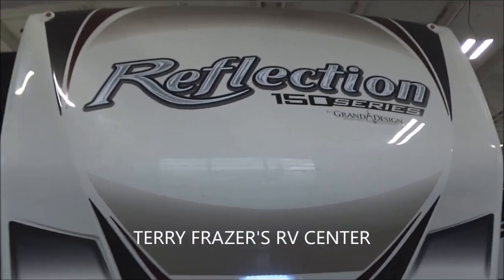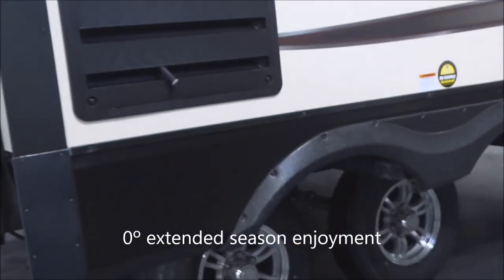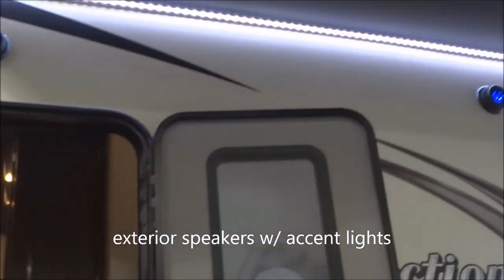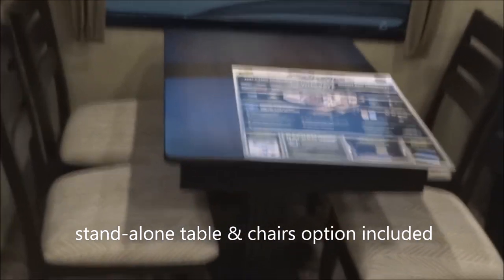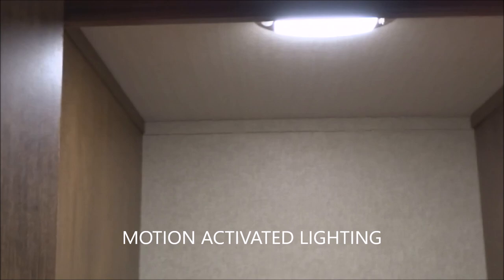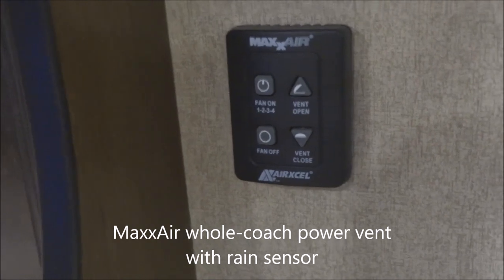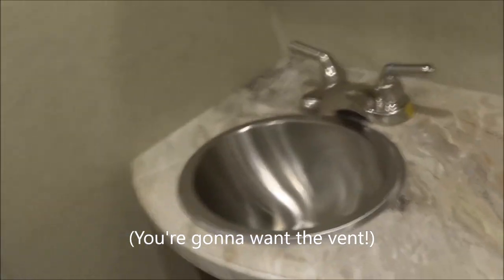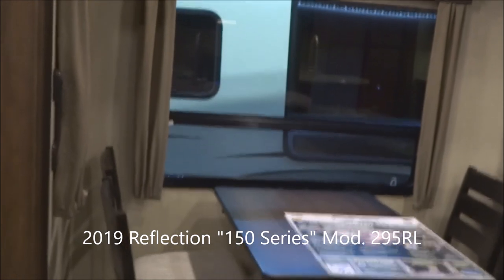2019 Reflection "150 Series" Mod. 295RL For Sale at Terry Frazer's RV Center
At Terry Frazer's RV Center you "Get a Lifetime of Experience."

* no freight fee
* no silly "prep fee"
* free battery / box (not an expensive "option")
* no-nonsense financing (same price with or without financing)